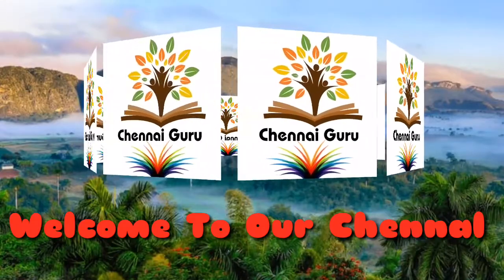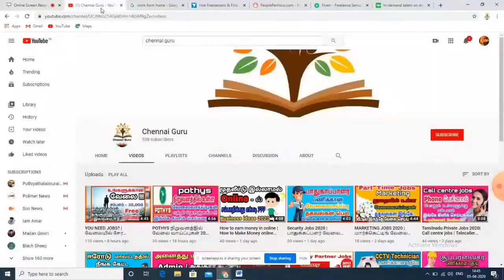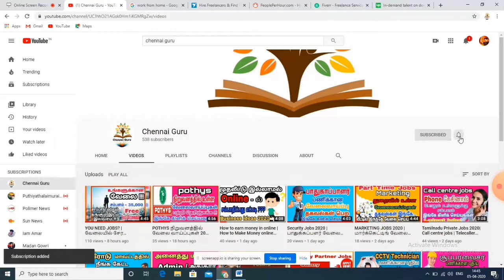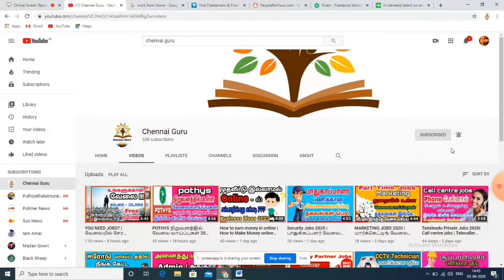Assistant manager Jobs 2020 | அசிஸ்டன்ட் மேனஜர் வேலை 2020 | Degree Jobs | govt Jobs 2020 | Guru jobs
🔥RECENT AND HIGH SALARY JOBS 2022🔥

✈️✈️ABROAD JOBS IN✈️✈️TAMILNADU✈️✈️INTERVIEW✈️✈️WITH CONTACT NUMBERS✈️✈️